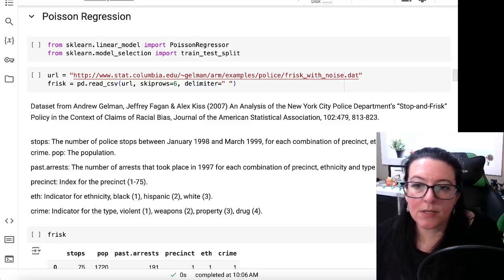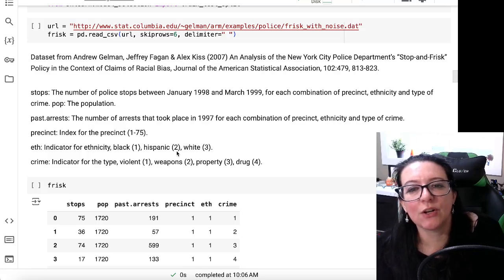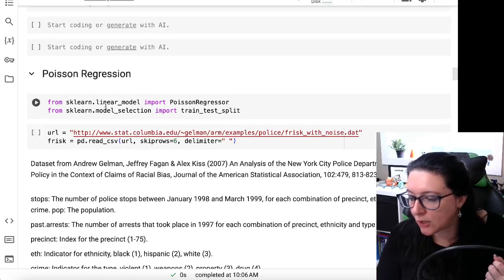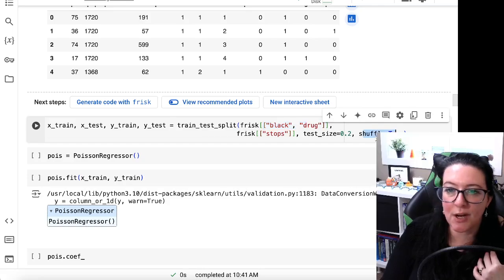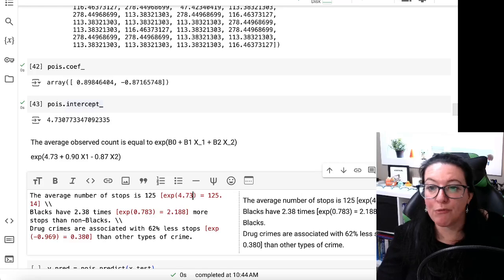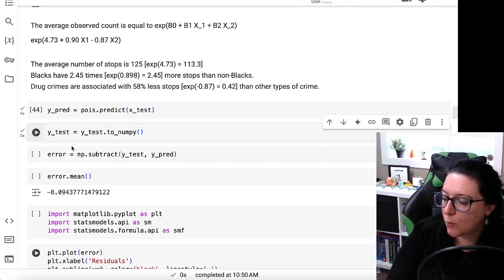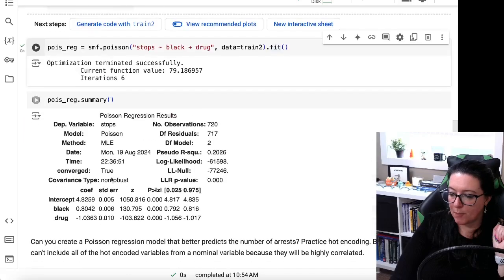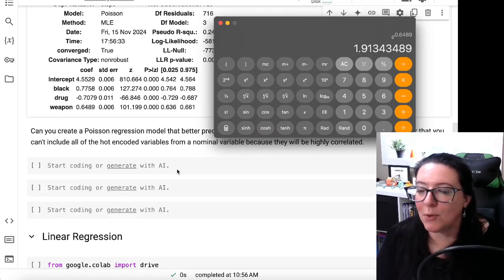Poisson Regression in Python (smf and sklearn)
Performing multiple variable Poisson Regression in Python. What variables have a significant impact on the counts.